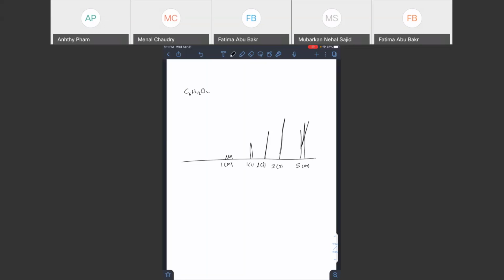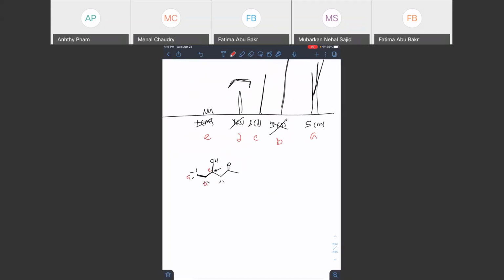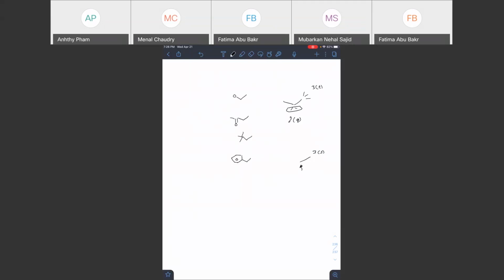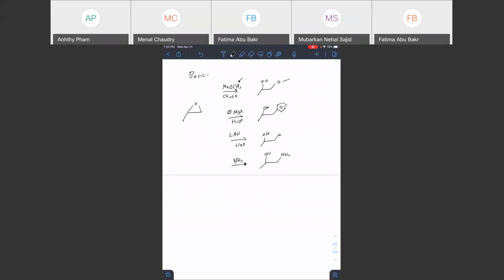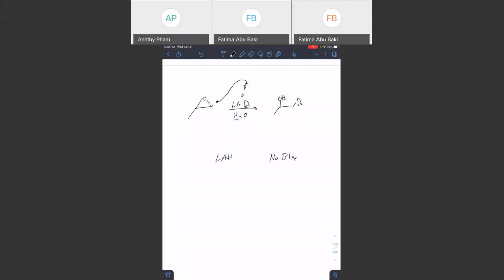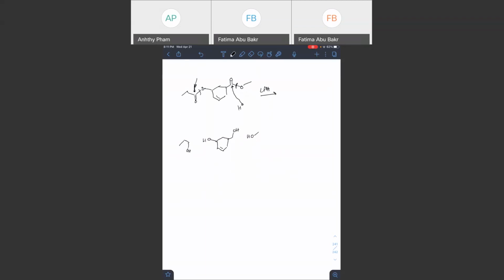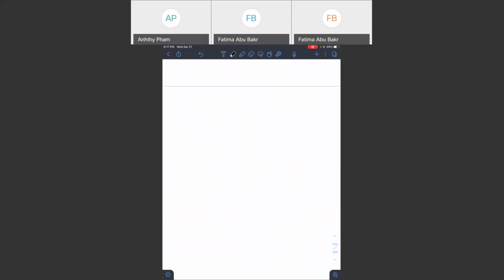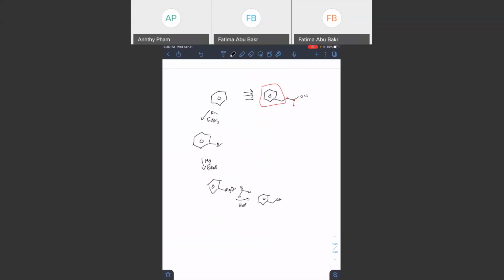CHEM 2443 Review Exam II (Finals)